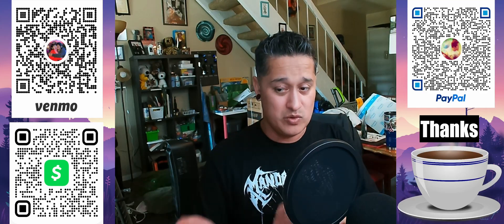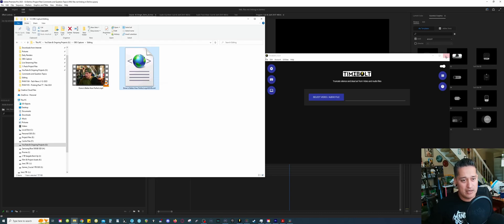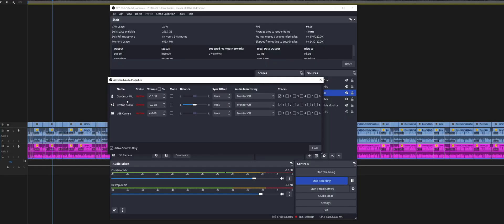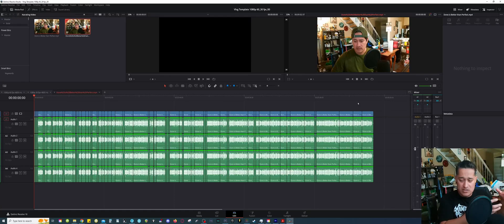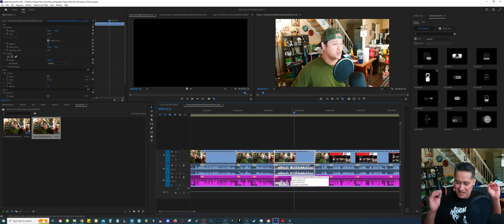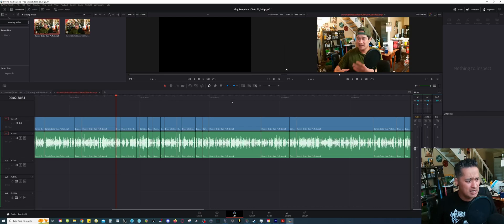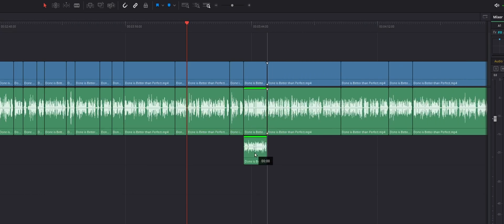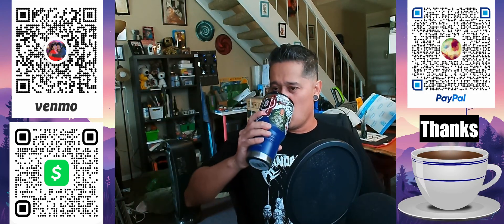XML files NOT Linking in DaVinci Resolve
A random bullshit video by Joe the Editor! Open the Descriptions for more info!